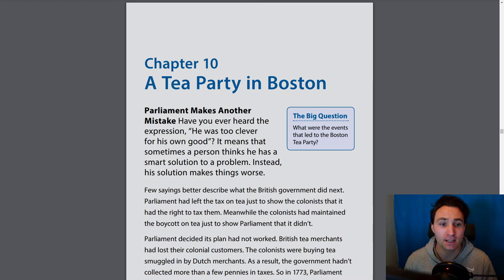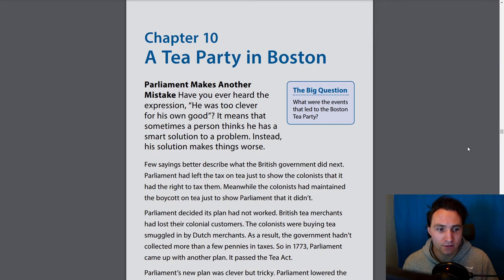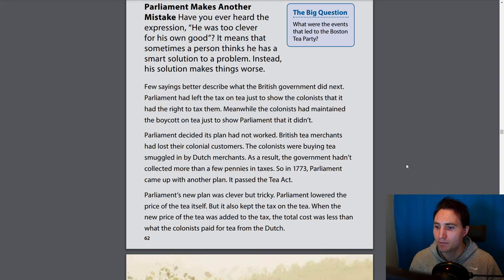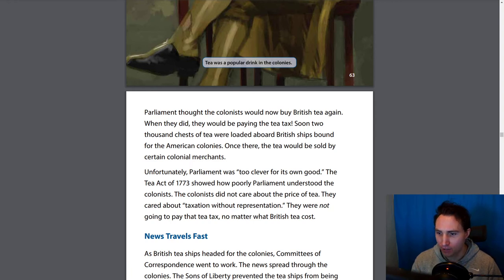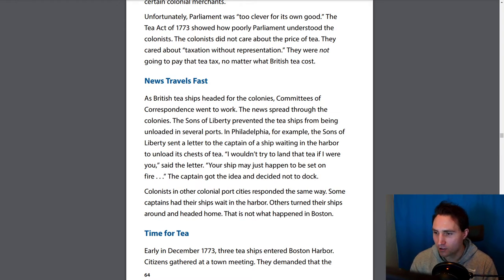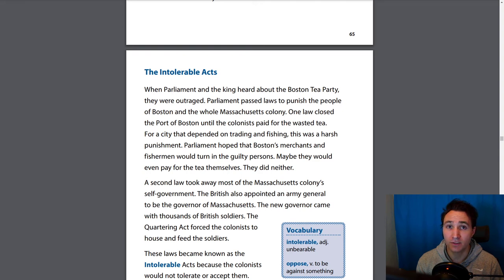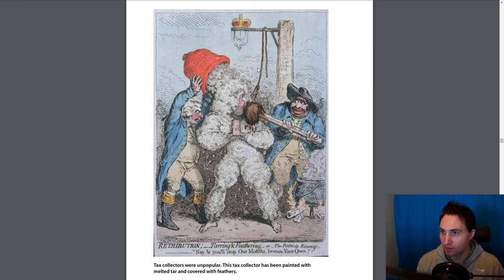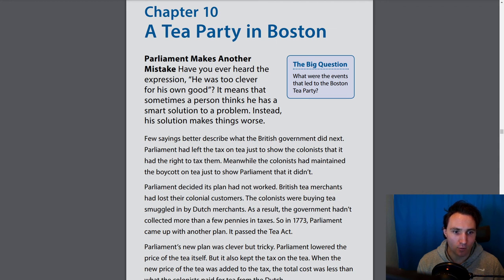American Revolution | Chapter 10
Core Knowledge American Revolution Chapter 10
Hozho Academy 4th Grade Online Class (20-21)